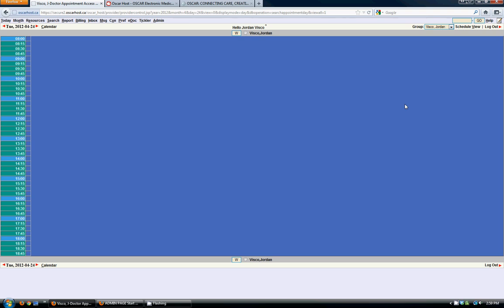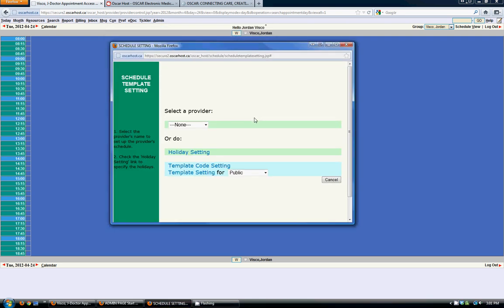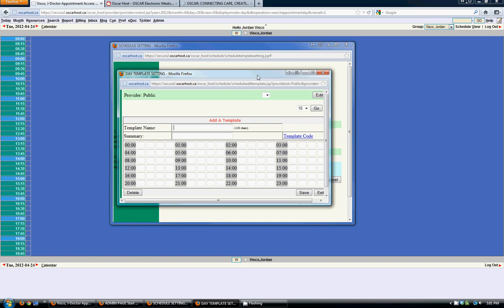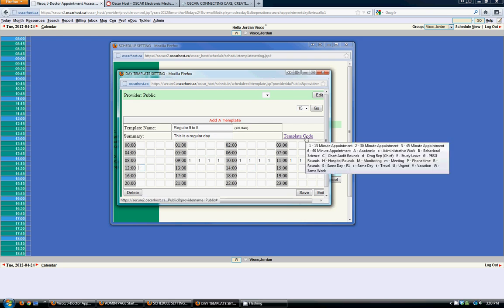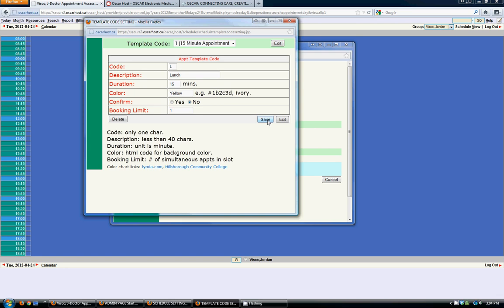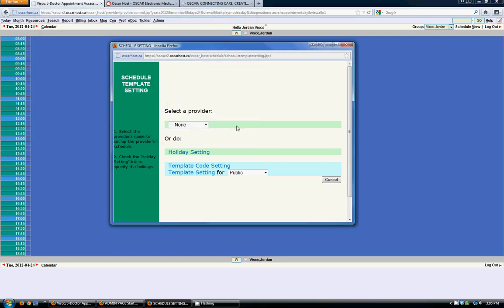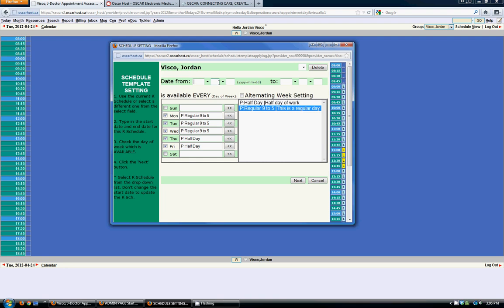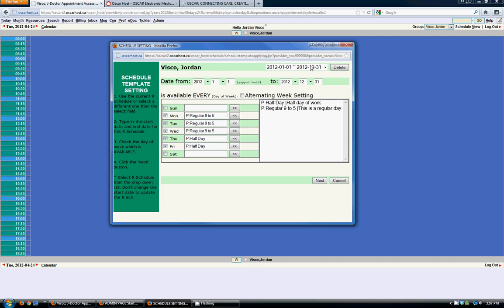Oscar EMR - Schedule Setting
Oscar McMaster training video series by Juno EMR Services. This video covers schedule setup including setting holidays, day templates, and template codes.